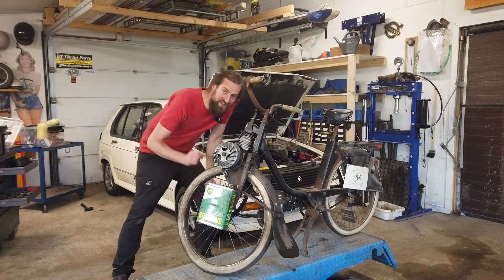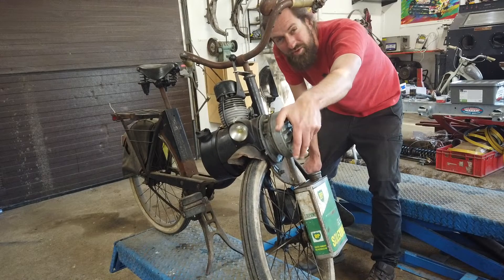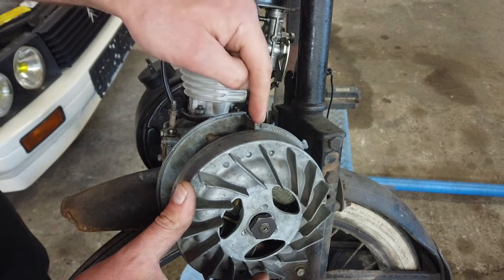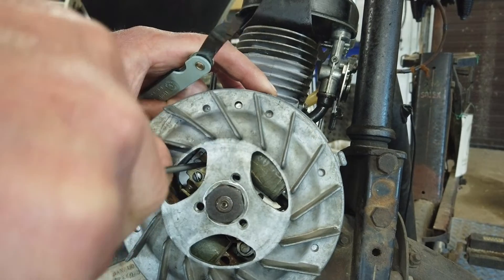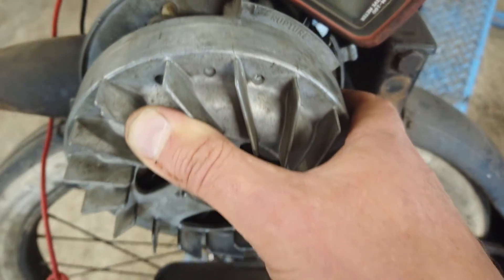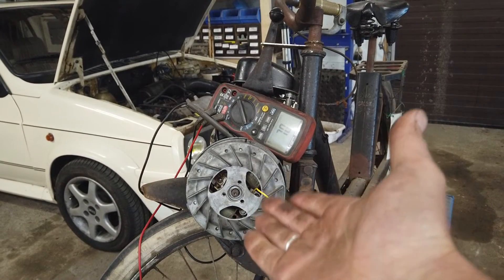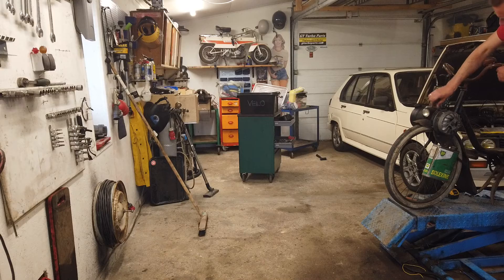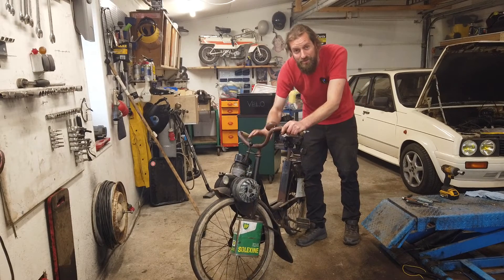Velo Solex- How to set the point gap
This Velo Solex does not run right!

It turns out to be related to the points.
In this video I reset them and make the engine run again!

I used a method learned from Steves Workshop
check his very good guide out right here!